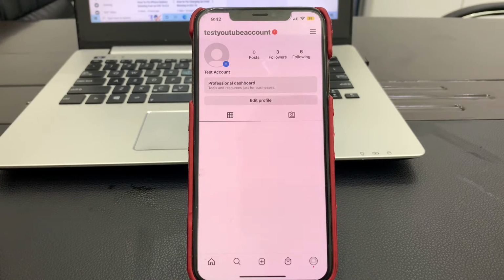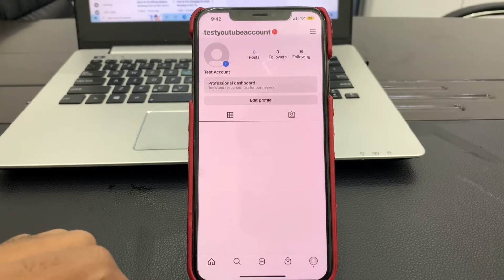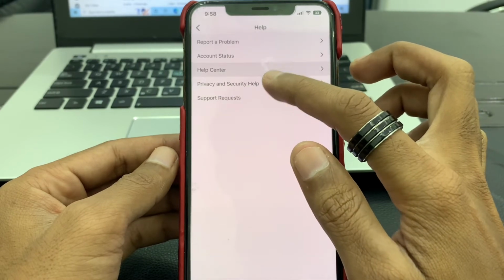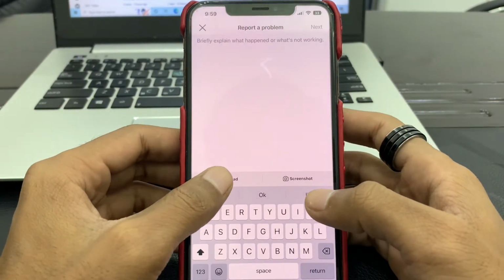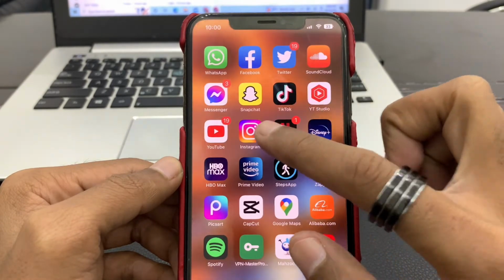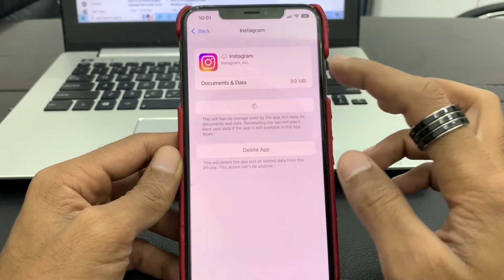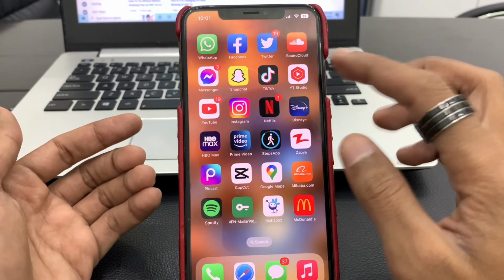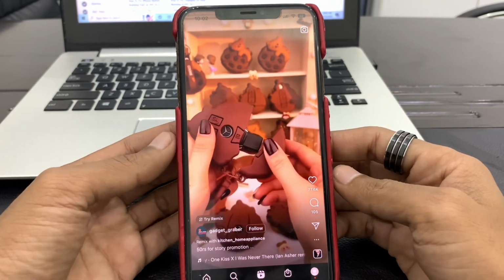How To Fix Instagram Reels Option Not Showing in iPhone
How To Fix Instagram Reels Option Not Showing | Instagram Reels Not Showing Problem Solution

Help me Raech 1K